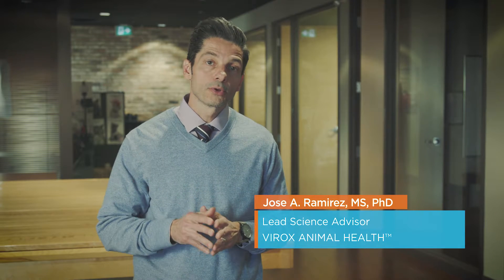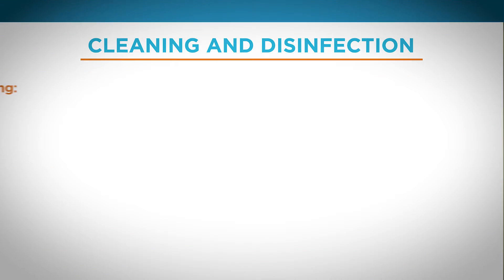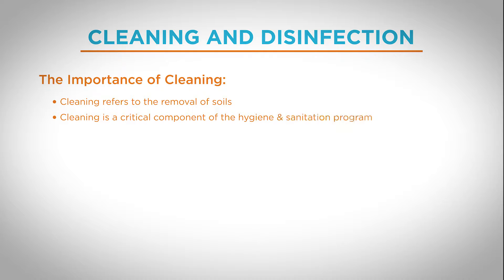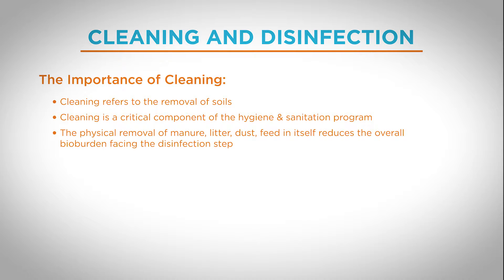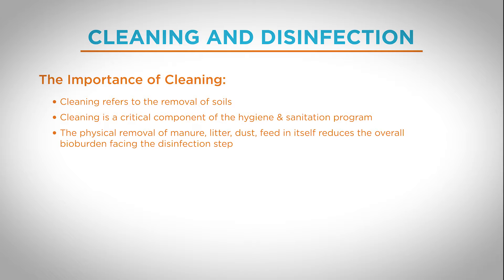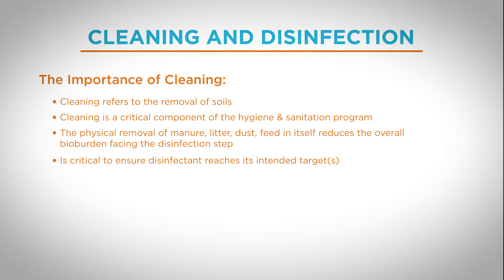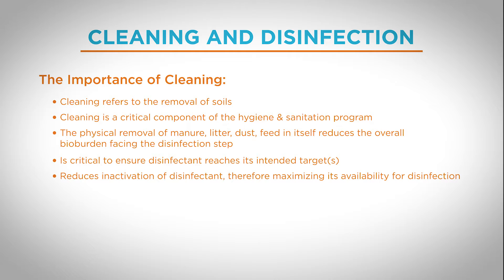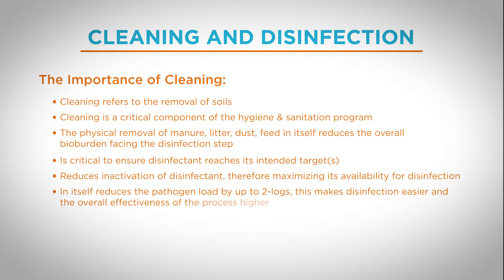Importance of Cleaning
Cleaning is a critical component of the cleaning and disinfection program for effective biosecurity. In this video, Virox Biosecurity Expert, Dr. José Ramirez, explains why cleaning is an important step before disinfecting as it improves the overall effectiveness of the disinfection process.